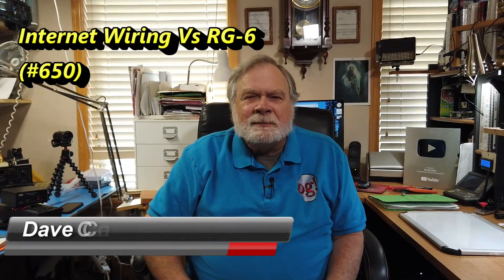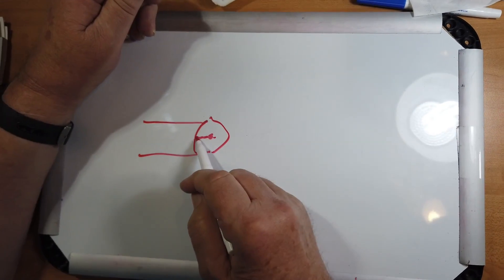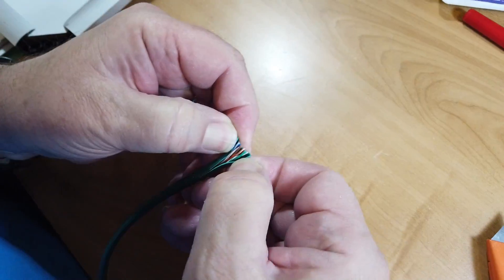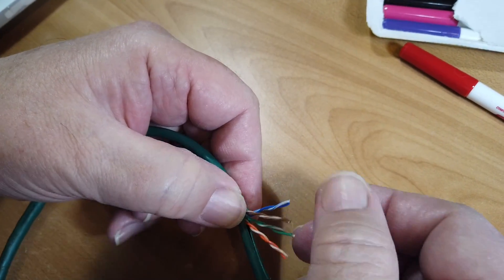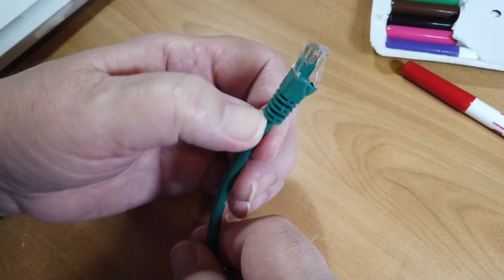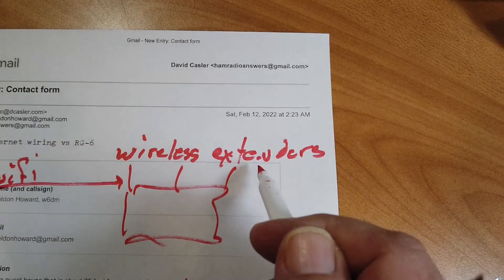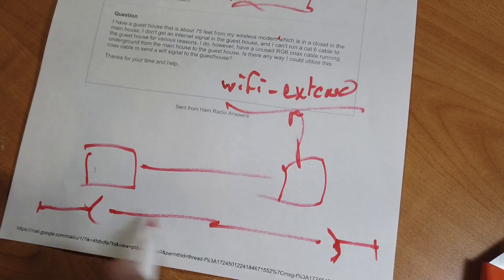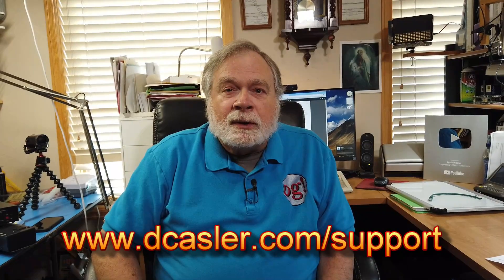Internet Wiring Vs RG-6 (#650)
Been a while since we had a "vs" in the title of an Ask Dave. On this one...
Sheldon, W6DM, has a guest house but is having a tough time getting an internet signal over there, so he is proposing using some RG-6 coax underground to the house. Is it possible to utilize the cable to send wife signals to the other house?